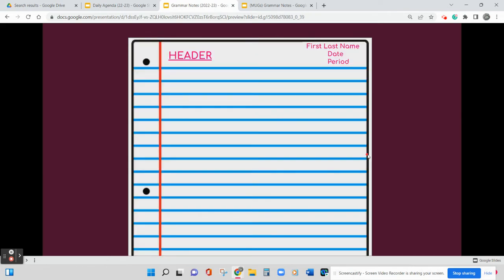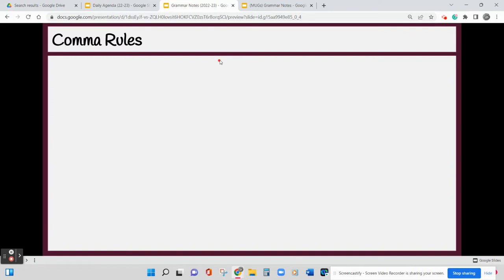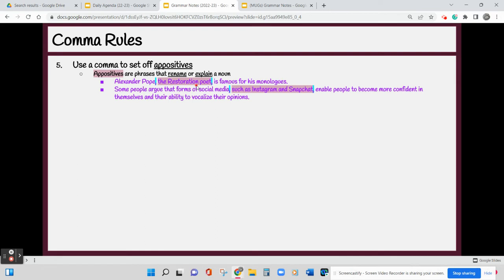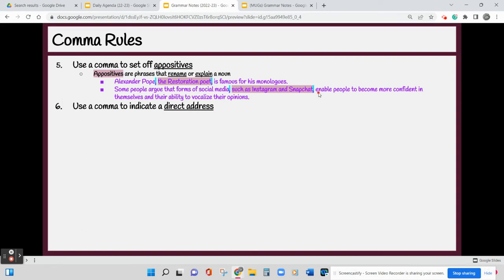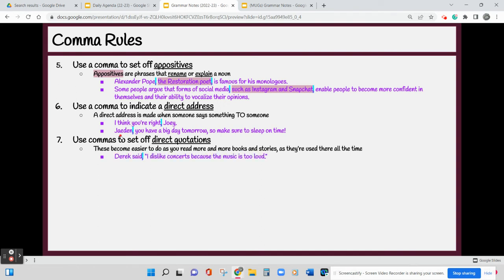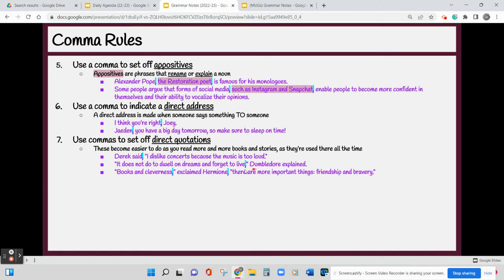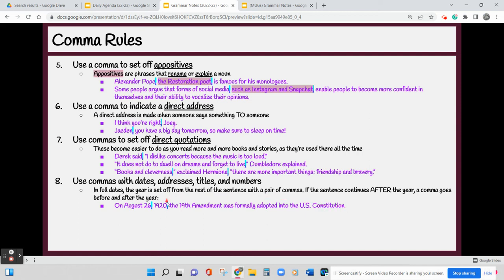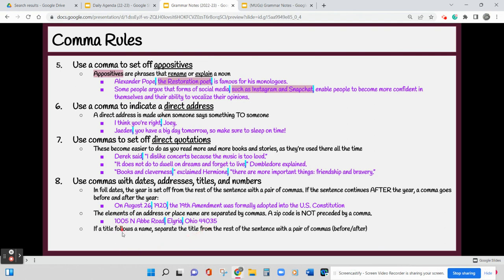MUG #4: Comma Rules ~ Part 2 (22-23)